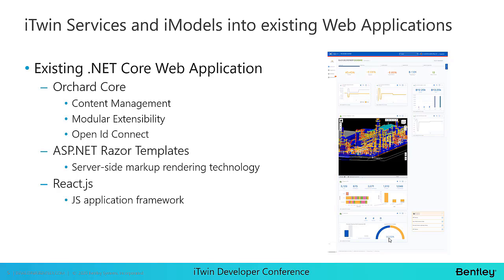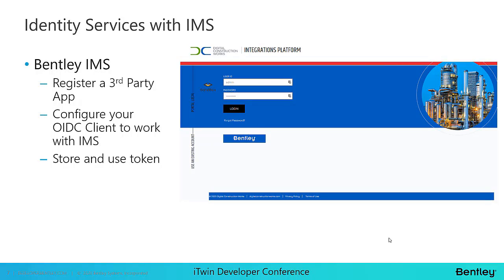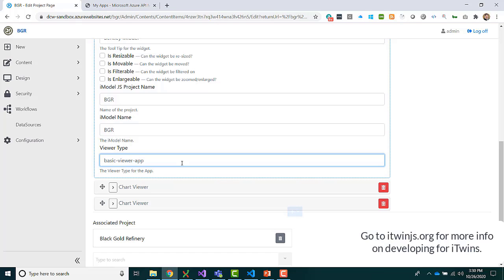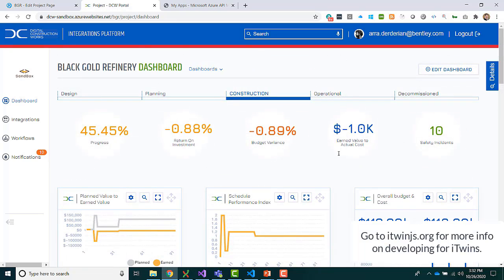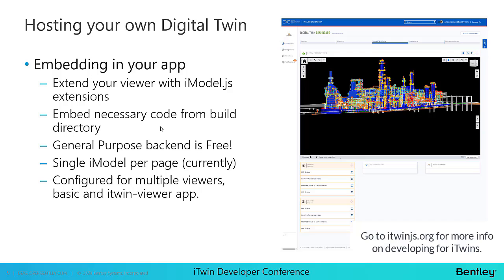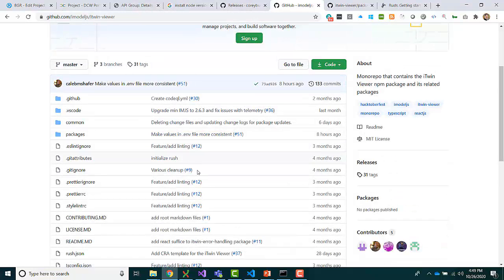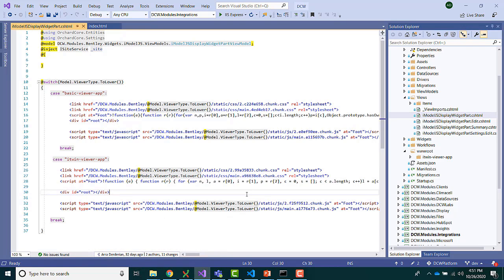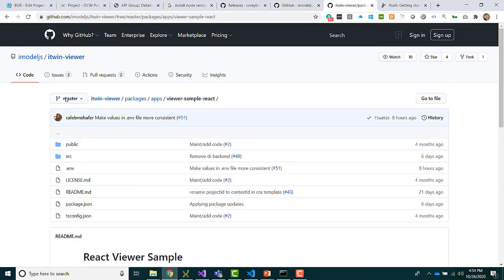Integrating iTwin Services and iModels into existing Web Applications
Arra Derderian, Director, Solutions Integration Lab, at Digital Construction Works, discusses how to integrate iTwin Services and iModels into existing web applications.